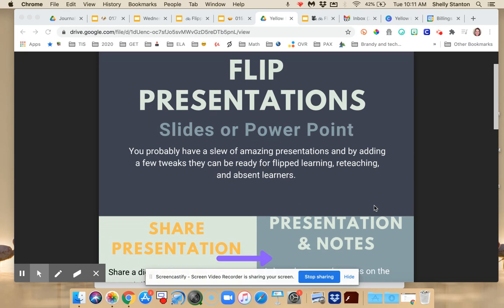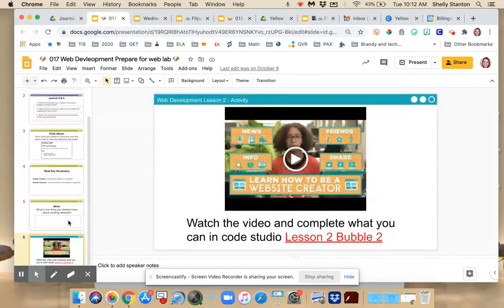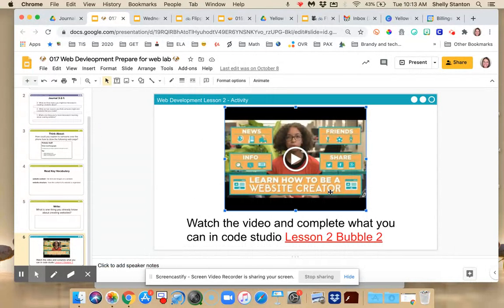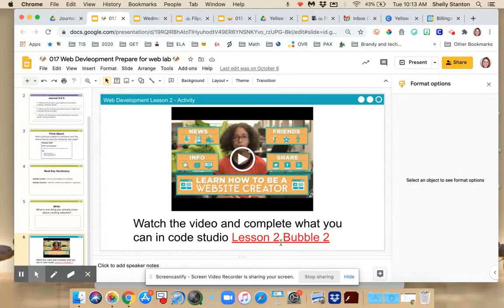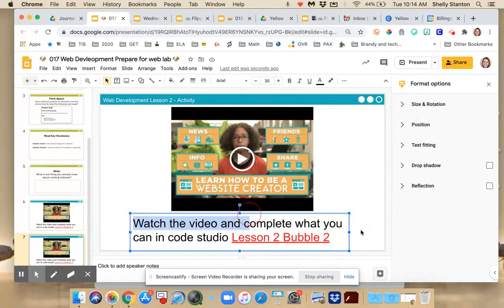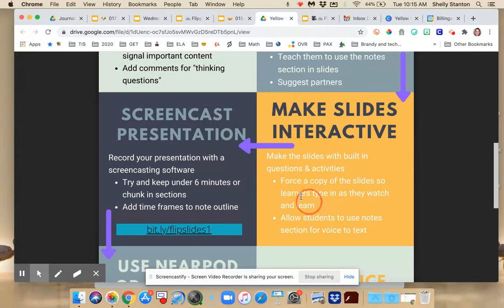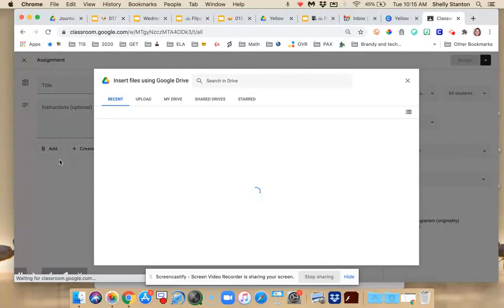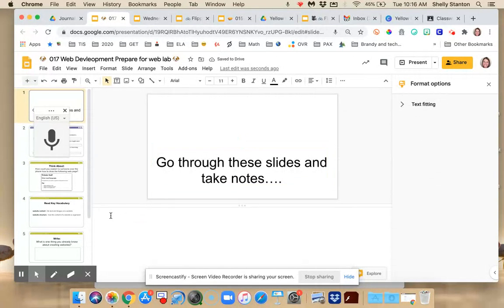Steps to make slides more interactive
Voice to text in notes, add custom times for showing video, use notes in Slides, and force a copy in Classroom.